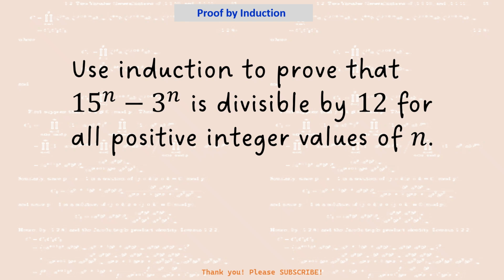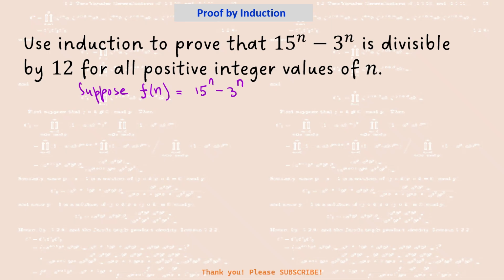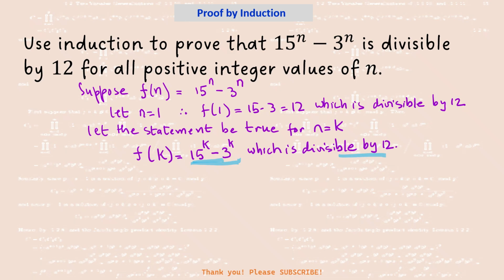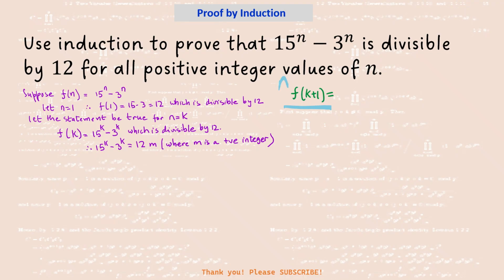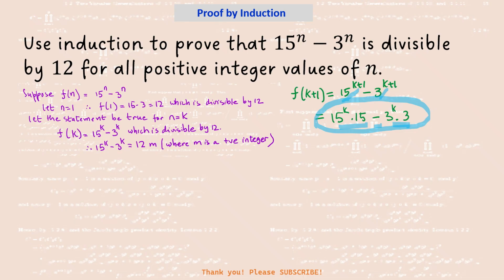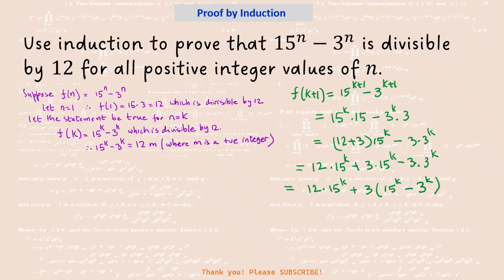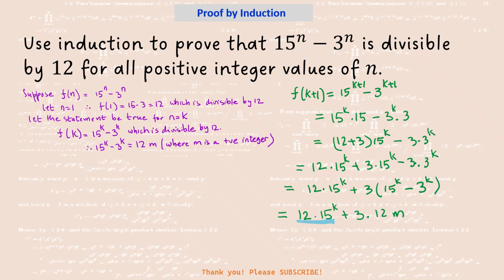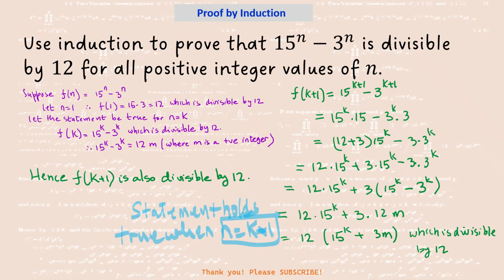Proof by Induction / Prove that 15^𝑛−3^𝑛 is divisible by 12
Use induction to prove that 15^𝑛−3^𝑛 is divisible by 12 for all positive integer values of 𝑛